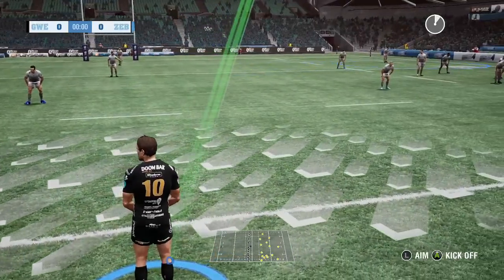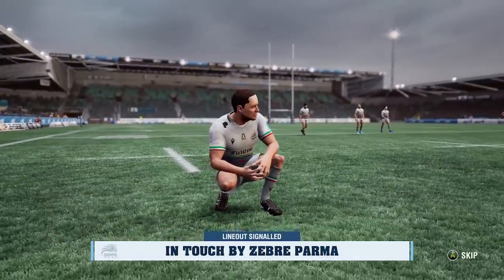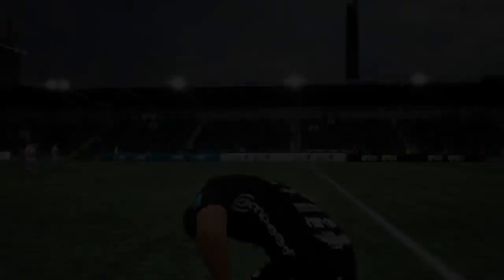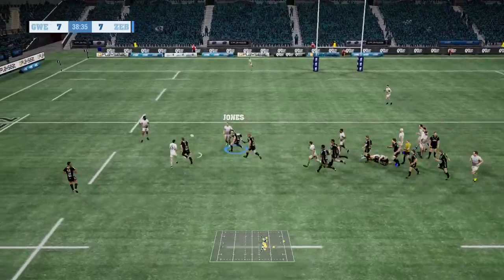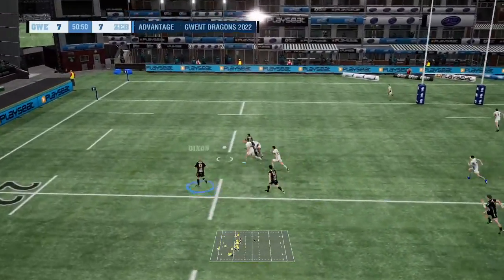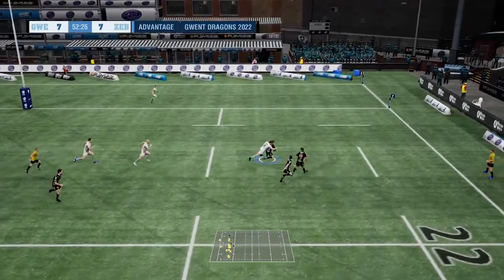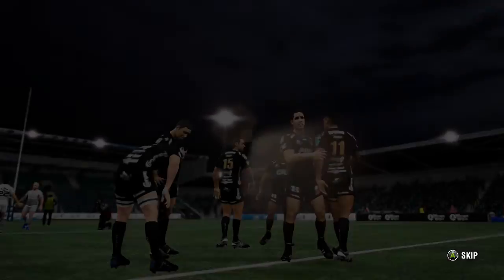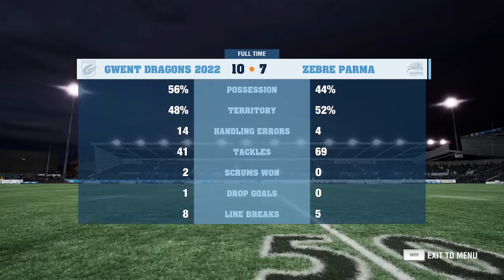dragons vs zebre